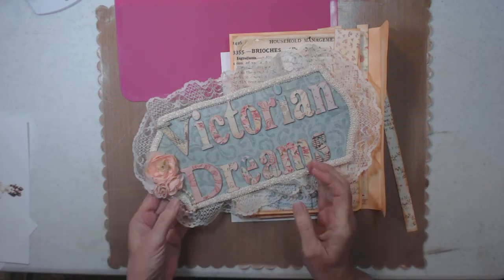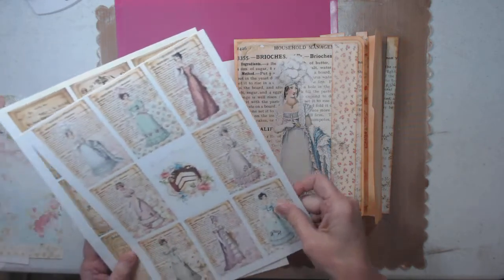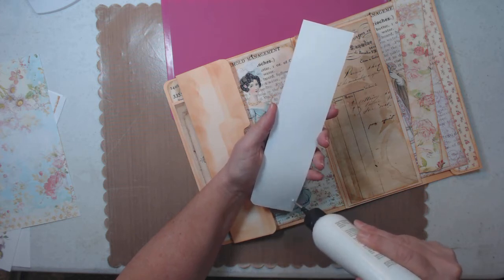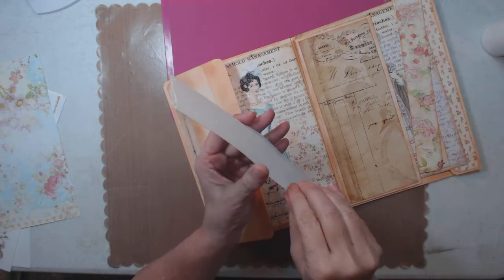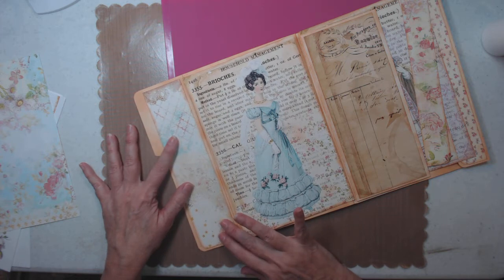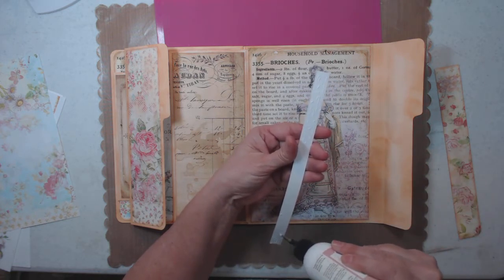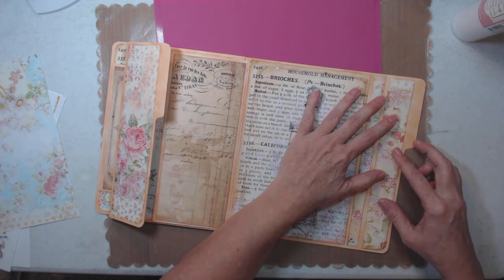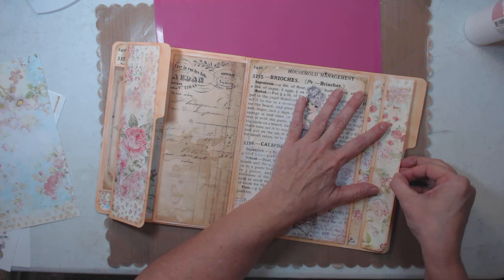Come Sit With Me, Stack the Deck File Folio Project